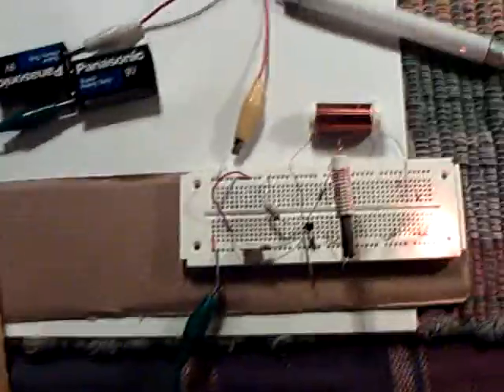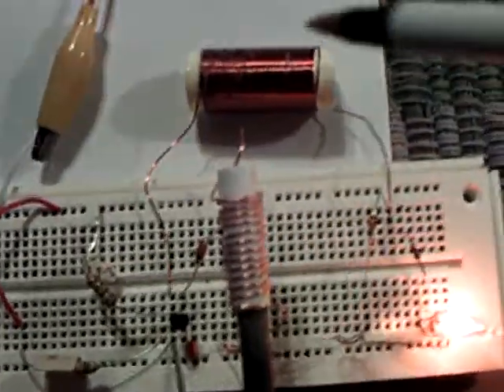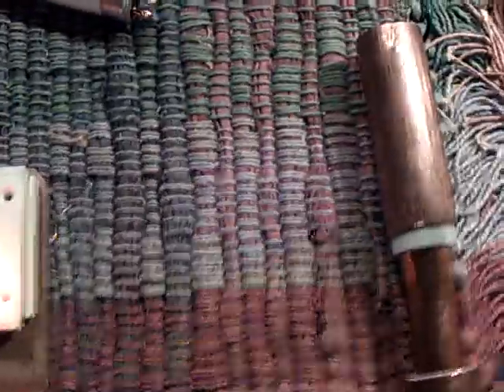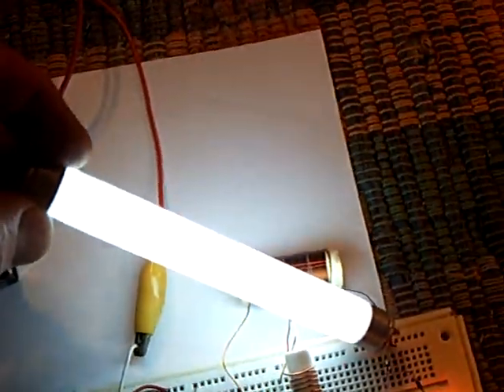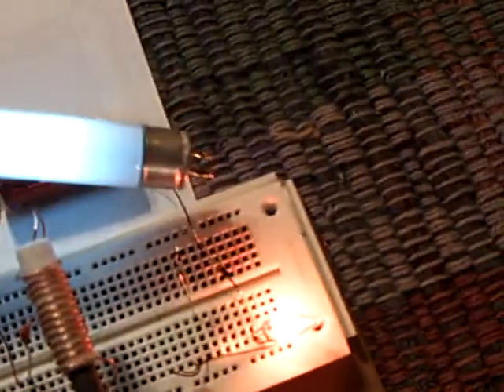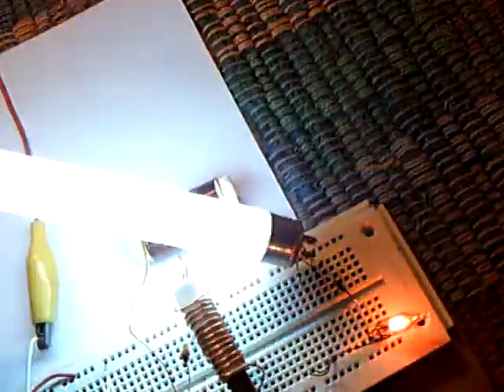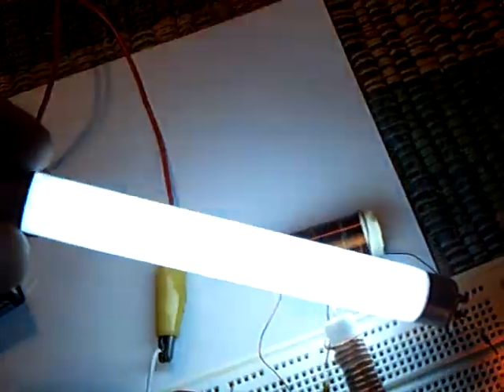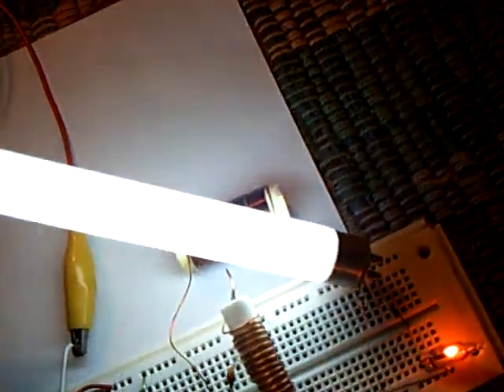SEC Lighting A Fluorescent Bulb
I finally got Dr. Stiffler's SEC to light a fluorescent bulb.  I was using a bulb that was too high a wattage.  The frequency is very critical.  I got it to light without using the SGate.